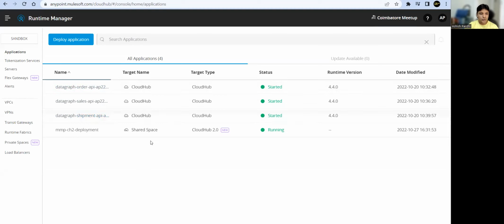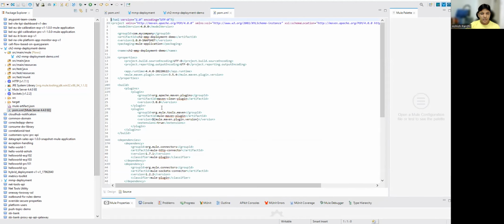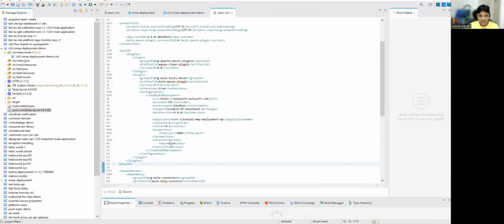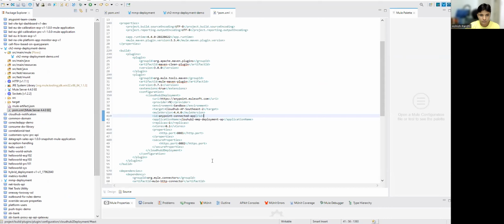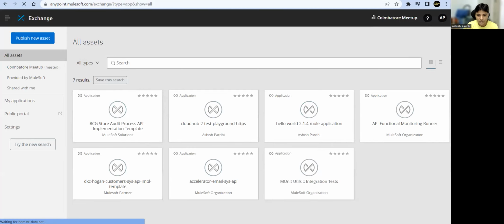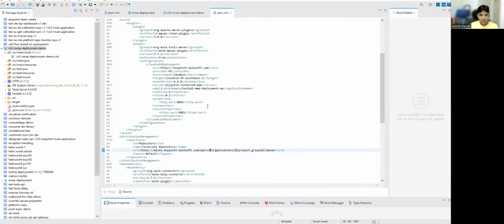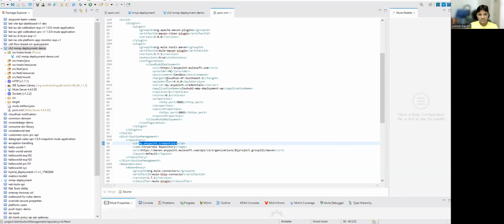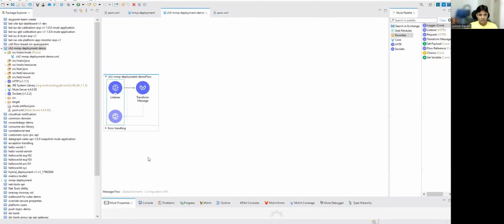#01: Anypoint CloudHub2.0 | Deploying Mulesoft Application using Mule Maven Plugin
#01: Anypoint CloudHub2.0 | Deploying Mulesoft Application using Mule Maven Plugin | CloudHub | CloudHub2

In this video, we see MuleSoft application deployment to CloudHub 2.0 using Maven Plugin in two phases:
1. Publish Asset to Anypoint Exchange
2. Deploy Asset from Exchange to CloudHub 2.0 Shared Space.

00:00 Introduction
01:13 Connected App
04:24 Config POM.xml
09:41 Config settings.xml
16:20 Run Maven Commands
20:25 Publish Mule App Assets to Exchange
26:38 See Assets in Exchnage
27:07 Deploy Mule App to CloudHub 2.0